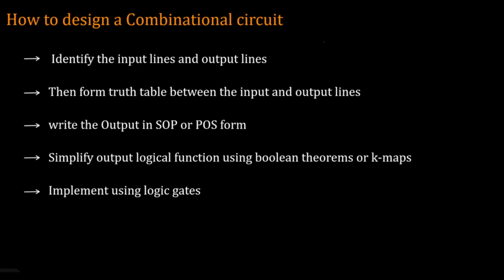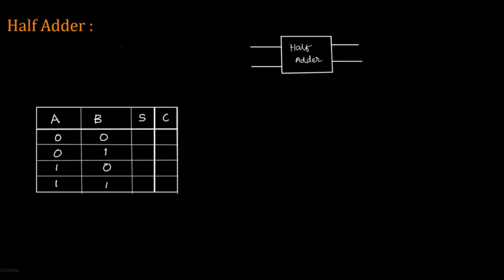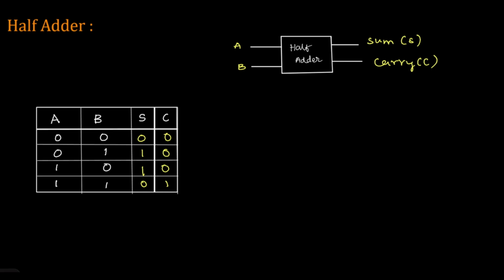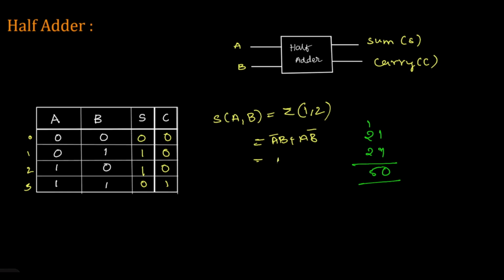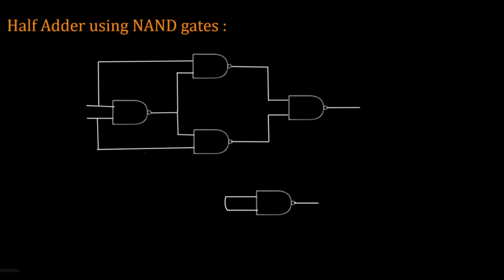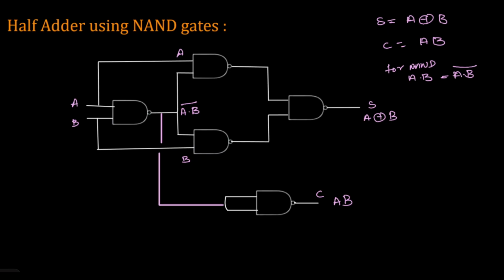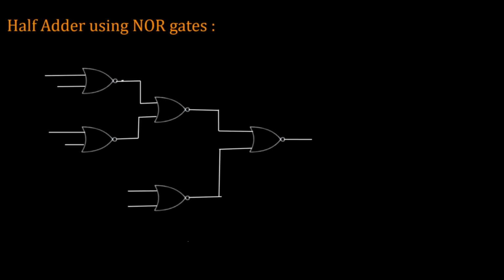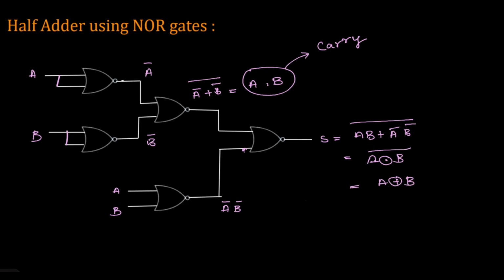Lec -11 | Half Adder, Truth table , Design using NAND and NOR | How to design combinational circuit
Topics discussed:
How to design a Combinational circuit
Half adder design and Truth table
Using NAND gate
Using NOR gate

0:00 How to design a Combinational circuit
1:54 Half adder design and Truth table
5:38  Using NAND gate
7:35 Using NOR gate